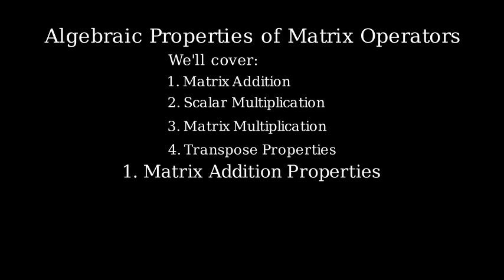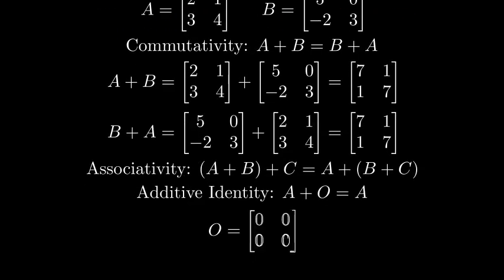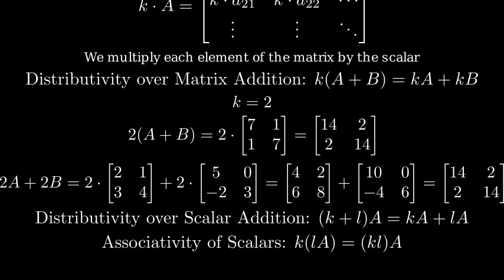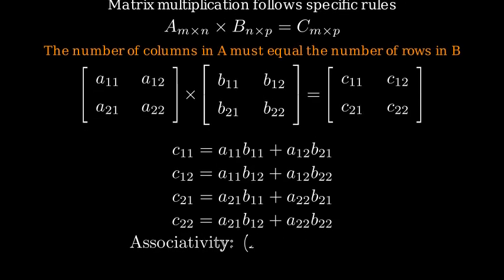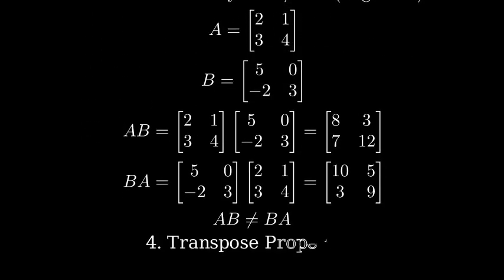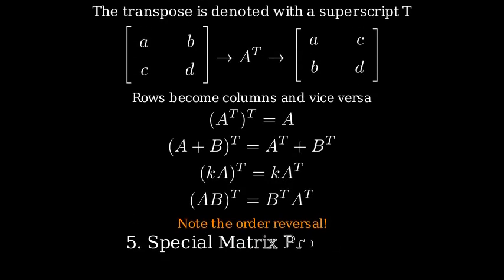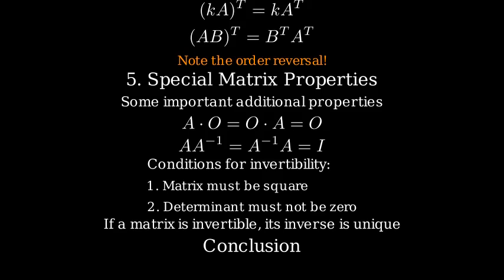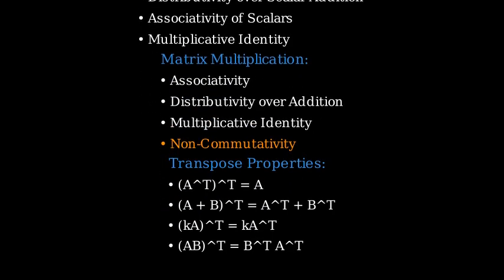Algebraic properties of matrix operators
Matrix operators are fundamental tools in linear algebra that allow us to perform operations such as addition, multiplication, and transposition on matrices. These operations follow specific algebraic rules that help in solving systems of linear equations, transforming vectors, and analyzing linear transformations.